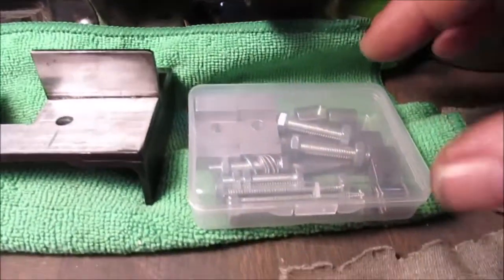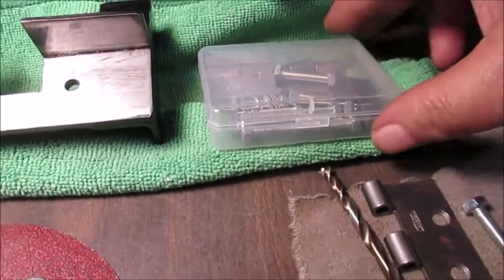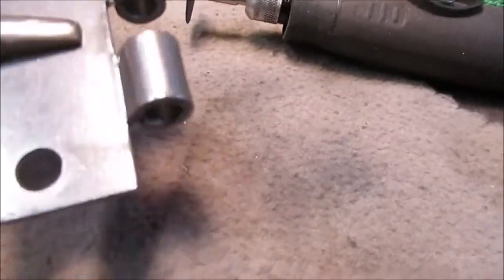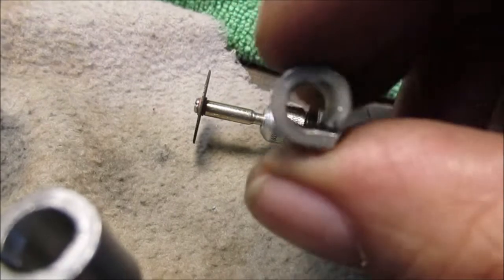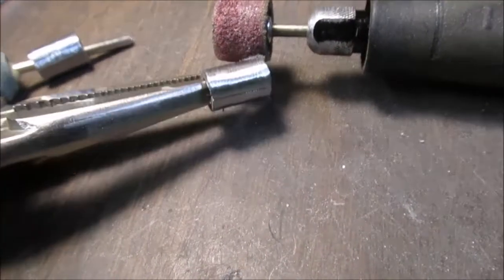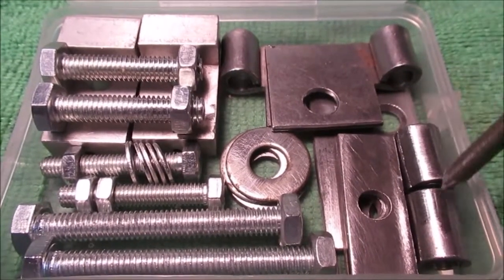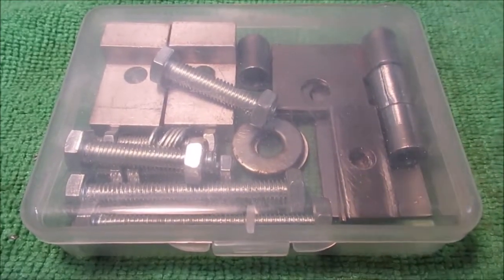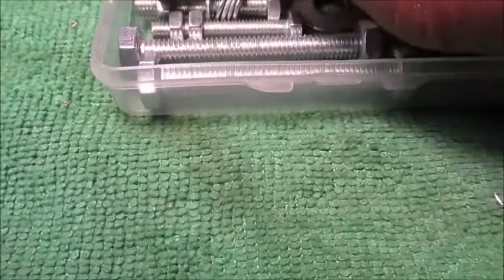Making a Kit of all my small pieces for my newest Jig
Nice small box and made some new pieces for the Kit